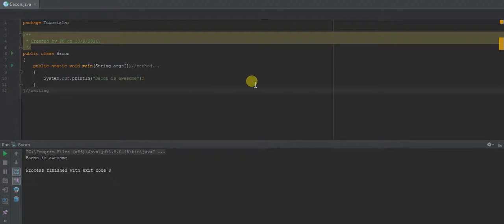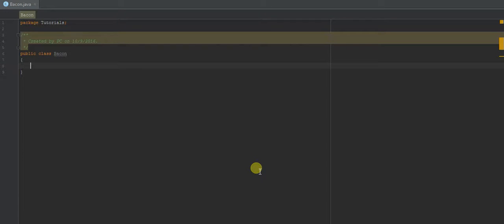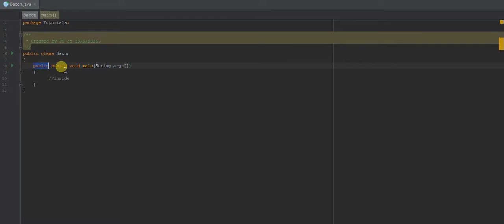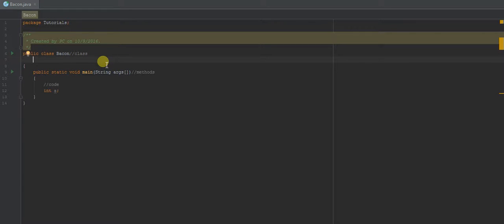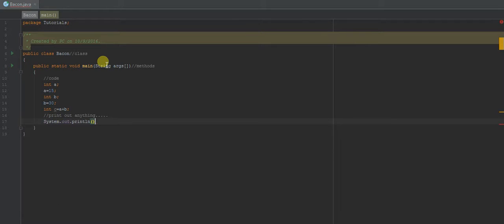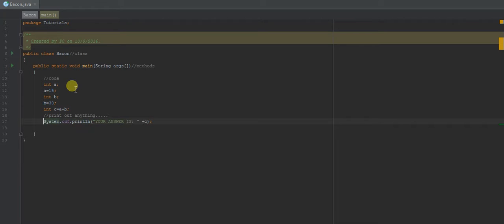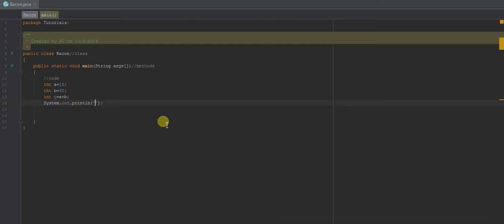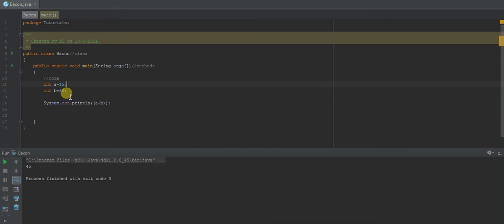Writing A Program |2| - Java Lesson(Basic)